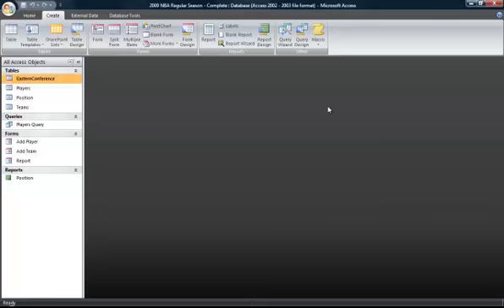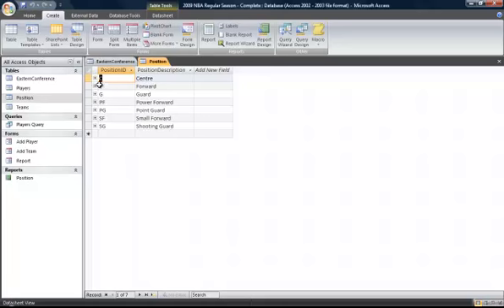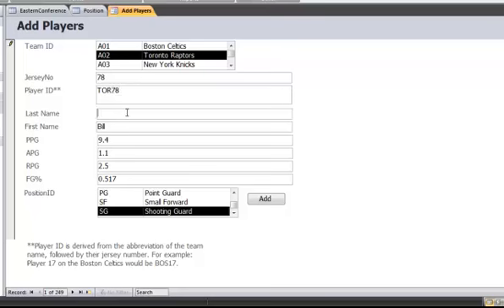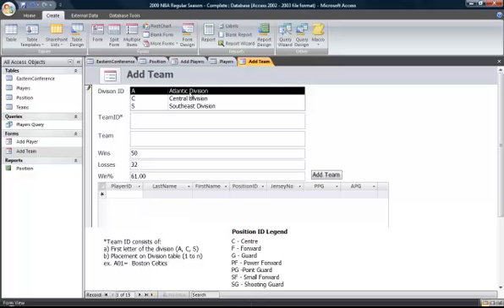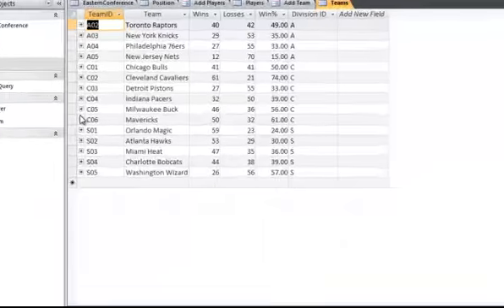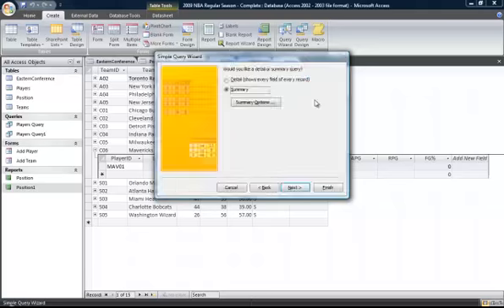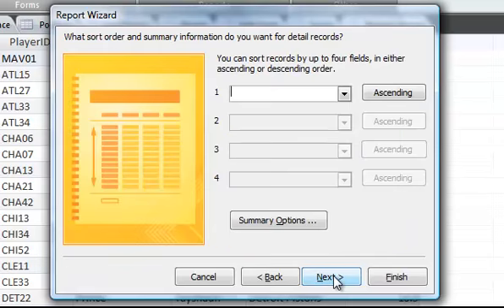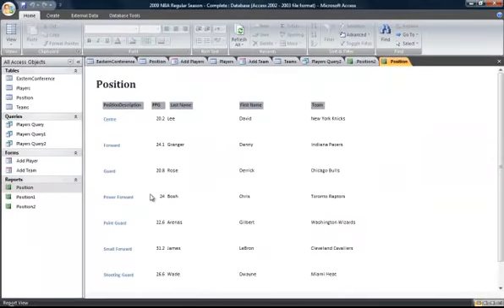NBA Eastern Conference Database '09 Regular Season.mp4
For the usage in BU415 Database Assignment
Prof: Trent Tucker
Group: Mavericks
Group ID; A03
Members:
Andy Thiraviyanathan
Sean Mui-Tummers
Jessica Piccolotto
Jeffrey Bennett